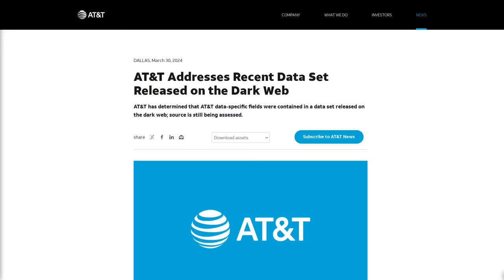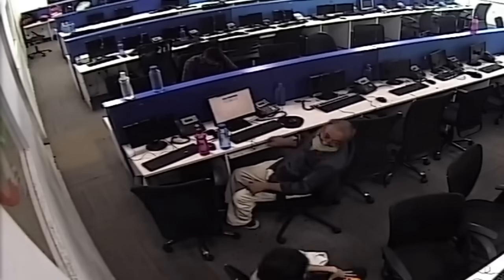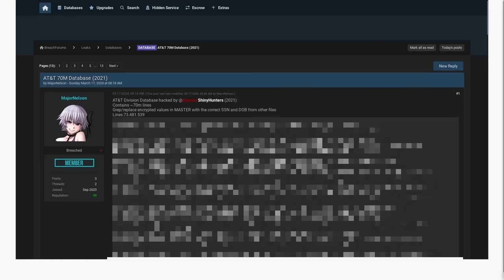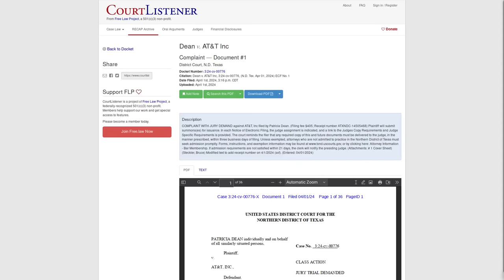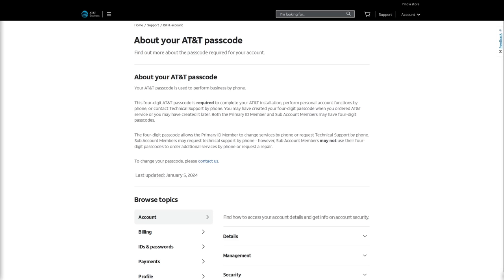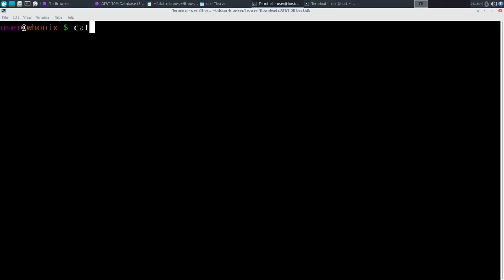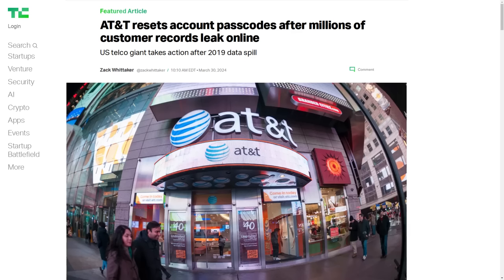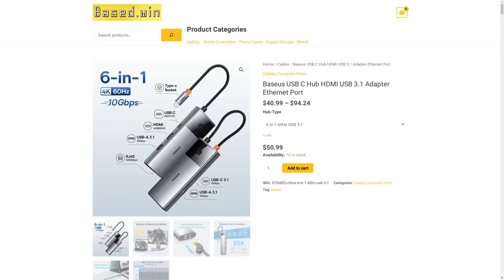AT&T Tried To Deny This Massive Data Breach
In this video I discuss how a database containing the personal information of over 70 million AT&T customers was sold on the darkweb back in 2021, AT&T denied the data breach, but now the data has been released for free and AT&T is doing damage control (and also facing lawsuits)

Monero
45F2bNHVcRzXVBsvZ5giyvKGAgm6LFhMsjUUVPTEtdgJJ5SNyxzSNUmFSBR5qCCWLpjiUjYMkmZoX9b3cChNjvxR7kvh436

Bitcoin
3MMKHXPQrGHEsmdHaAGD59FWhKFGeUsAxV

Ethereum
0xeA4DA3F9BAb091Eb86921CA6E41712438f4E5079

Litecoin
MBfrxLJMuw26hbVi2MjCVDFkkExz8rYvUF